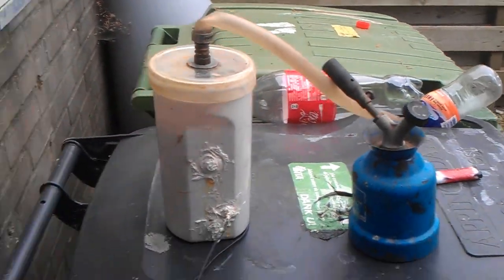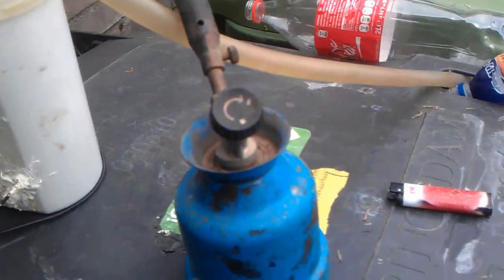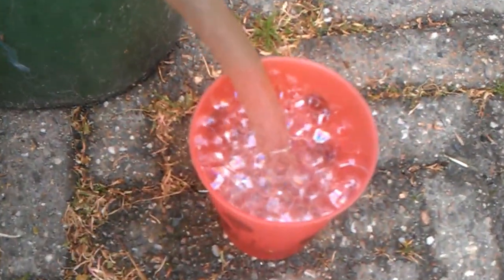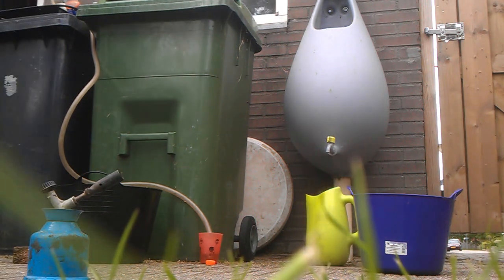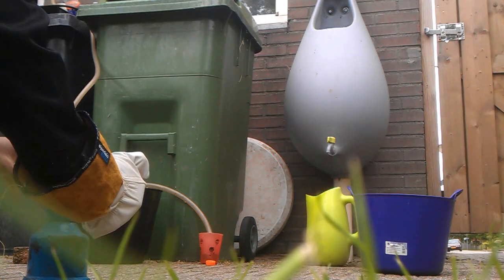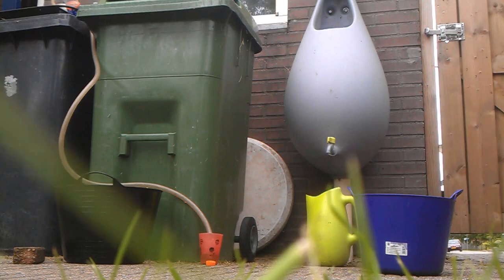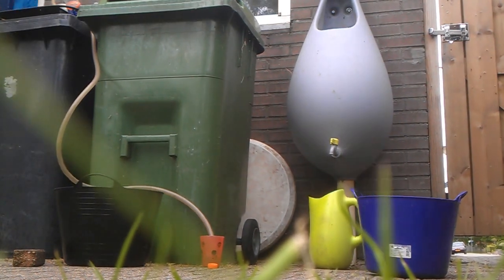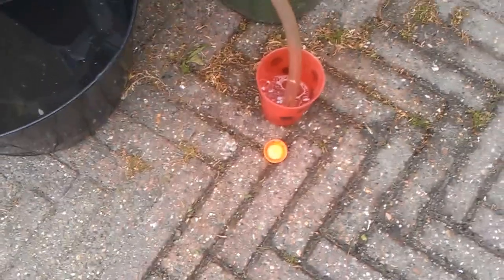Hydrogen bubbles explode!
We built a hydrogen generator, with elektrolysis of water (so it's actually a mixture of hydrogen and oxygen) and KOH as elektrolyte, and let it bubble up in a cup so we can let it boom!

It runs on a computer power supply (12V) at about 10 amps.